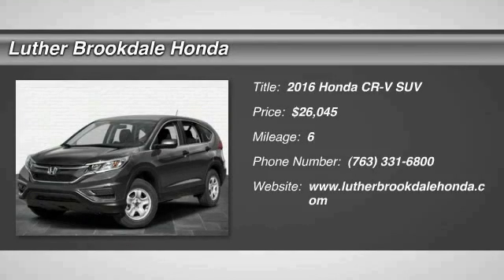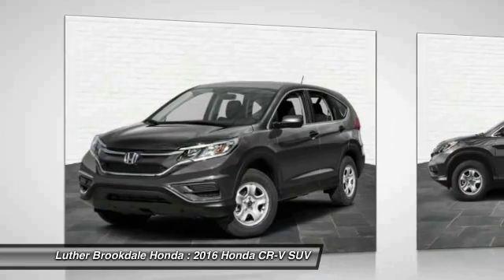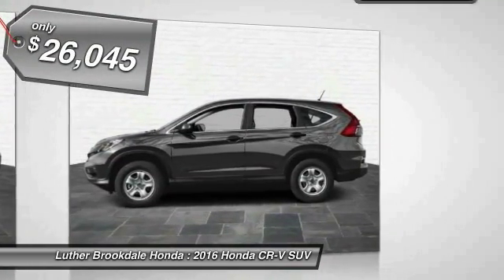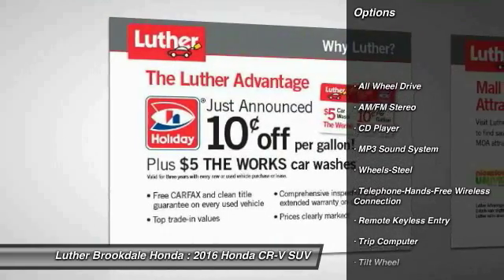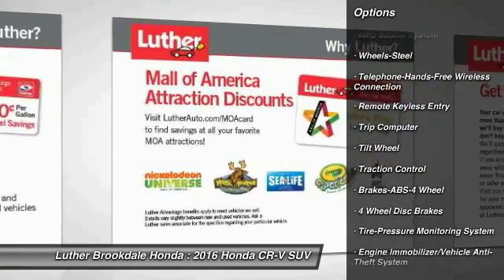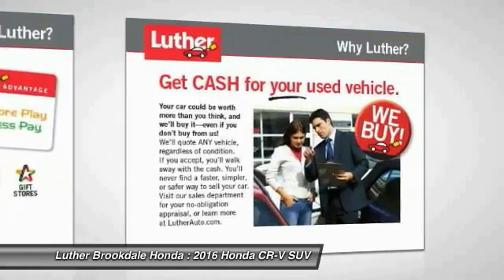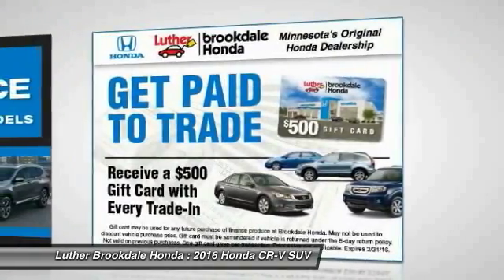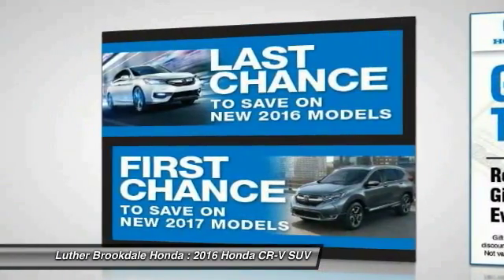2016 Honda CR-V Brooklyn Center,Maple Grove,Plymouth,Minneapolis 162982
2016 Honda CR-V LX

AWD, iPod/MP3 Input, CD Player, Back-Up Camera, Bluetooth. EPA 31 MPG Hwy/25 MPG City! Modern Steel Metallic exterior and Gray interior, LX trim. CLICK NOW! KEY FEATURES INCLUDE: AWD, iPod/MP3 Input, CD Player, Bluetooth, Back-Up Camera EXPERTS CONCLUDE: Edmunds.com explains Everyday usability is the driving force behind the CR-V's interior design. The wide doors allow for easy ingress and egress, and head- and legroom are ample for front and outboard rear passengers.. Great Gas Mileage: 31 MPG Hwy. Honda LX with Modern Steel Metallic exterior and Gray interior features a 4 Cylinder Engine with 185 HP at 6400 RPM*. BUY FROM AN AWARD WINNING DEALER: We Will Pay Cash For Your Vehicle. Your car could be worth more than you think! And we'll buy it - even if you don't buy from us. ALL makes and models. ALL price ranges! We'll quote ANY vehicle, regardless of condition. If you accept, you'll walk away with the cash. You'll never find a simpler, safer way to sell your car. Horsepower calculations based on trim engine configuration. Fuel economy calculations based on original manufacturer data for trim engine configuration. Please confirm the accuracy of the included equipment by calling us prior to purchase.